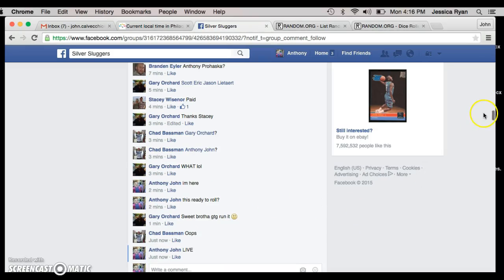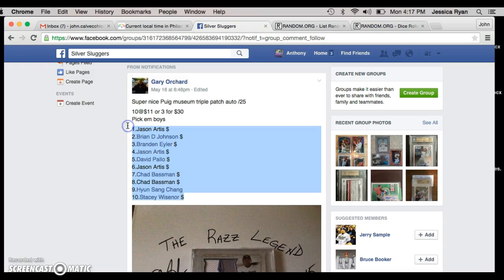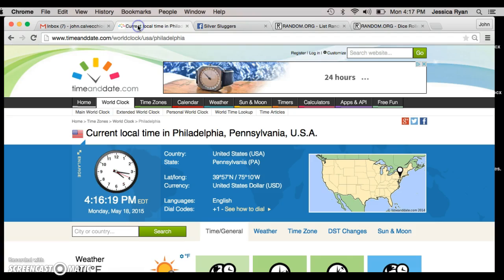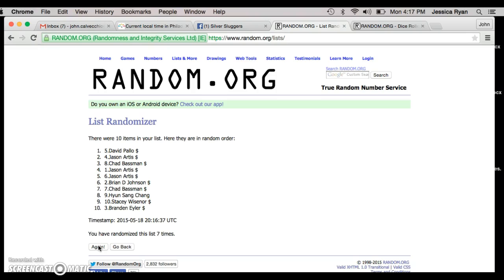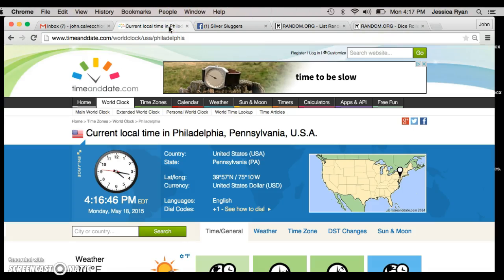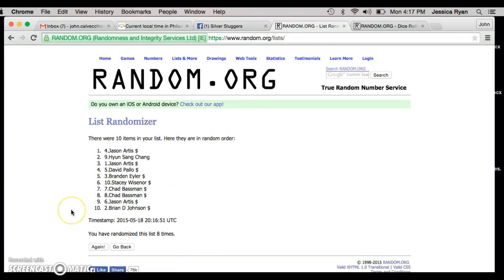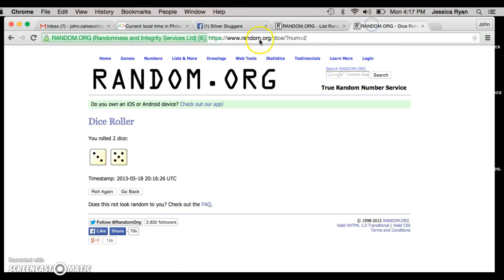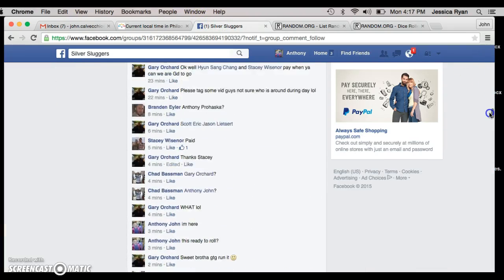Gary's Puig Recording #87